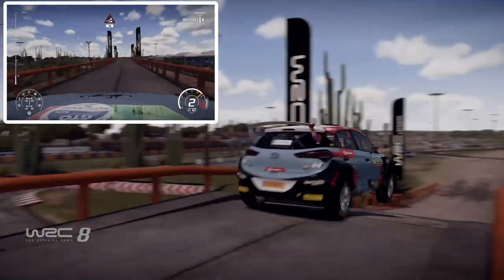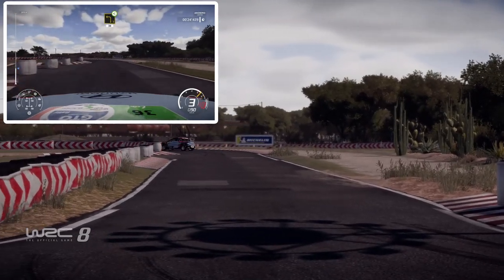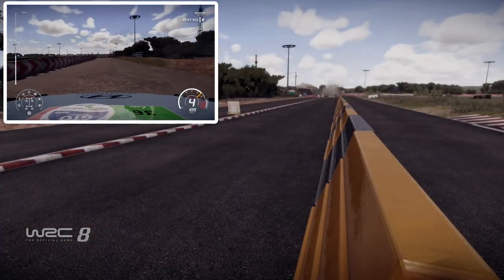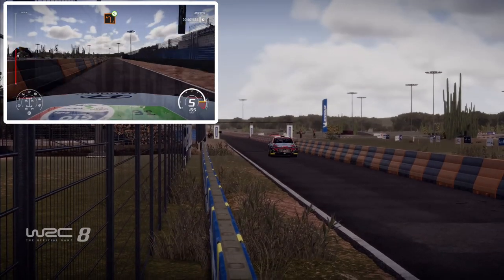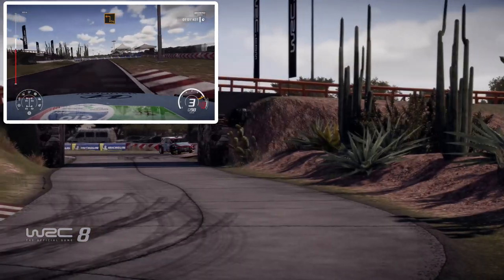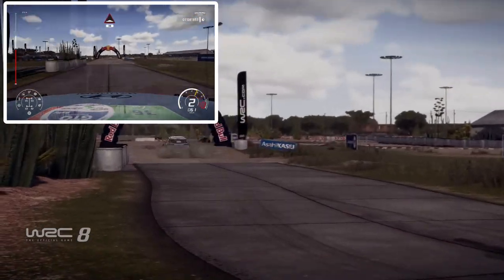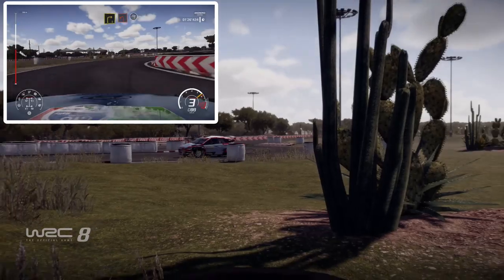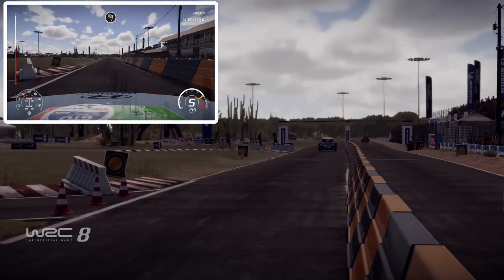WRC Xbox One X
Gameplay with replay, hope you enjoy